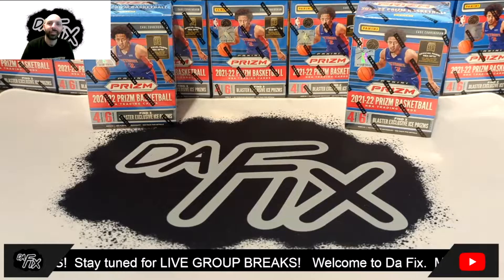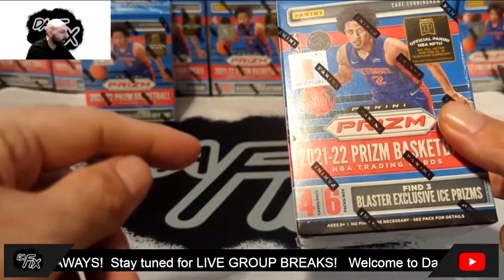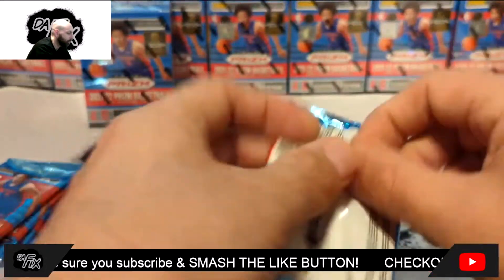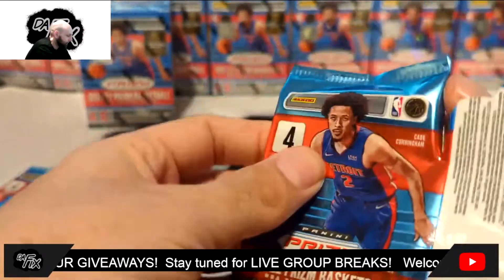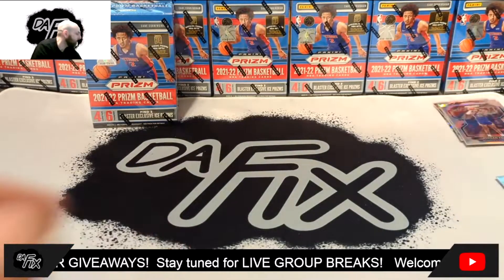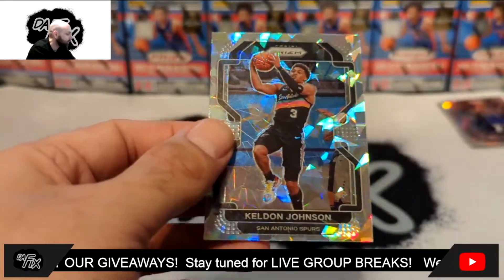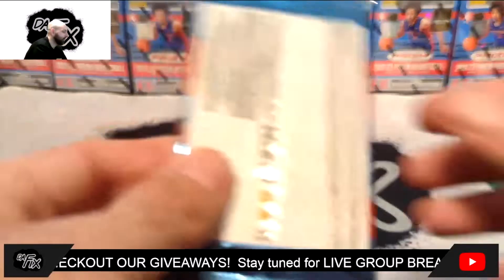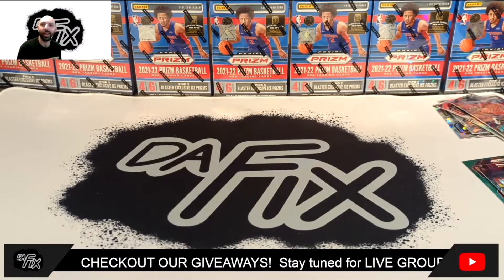🎁NBA PRIZM BLASTER GIVEAWAY🎁 2021-22 Panini Basketball Cards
Thank you so much everyone!  As a thank you, one lucky subscriber will win a 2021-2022 Prizm Basketball Blaster Box!!

To qualify for a chance to win a 2021 NBA PRIZM BLASTER BOX:
2. Like the video
3. Comment your favourite NBA team

Much Love❤️

Scottie Barnes, Evan Mobley, Cade Cunningham, Jalen Green, Jalen Suggs